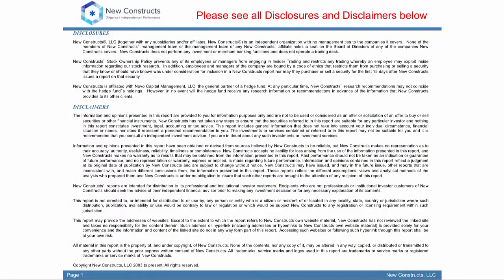Invested Capital: Adjustments and Importance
Invested Capital is the amount of capital put into a business without regard to accounting name or financing form. It is the denominator in our ROIC calculation. Explained are the importance of understanding how much capital has truly gone into a business to effectively measure ROIC and the adjustments we make to calculate this metric.